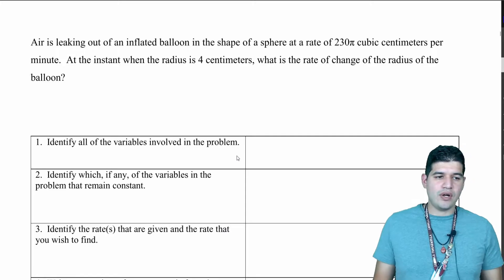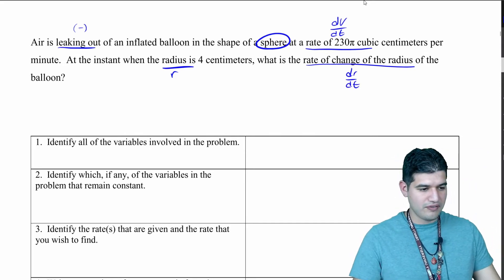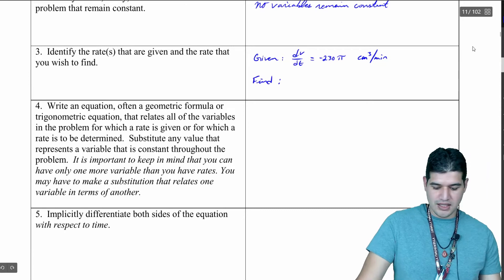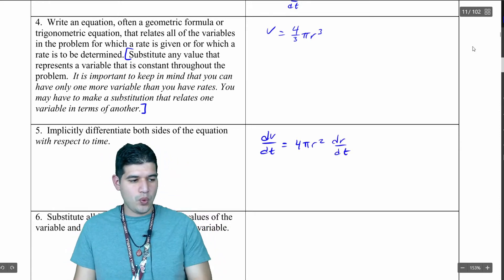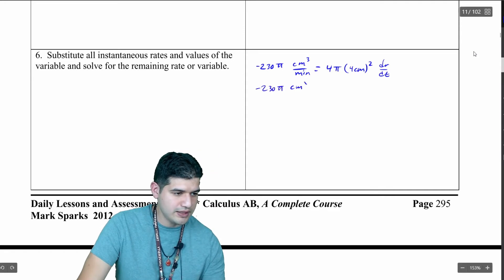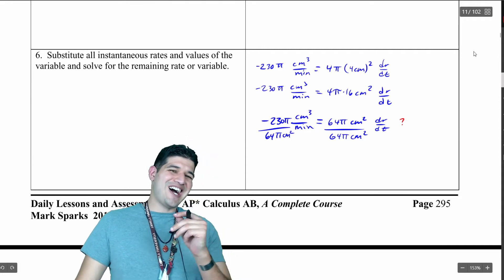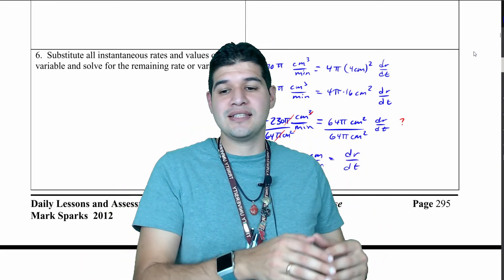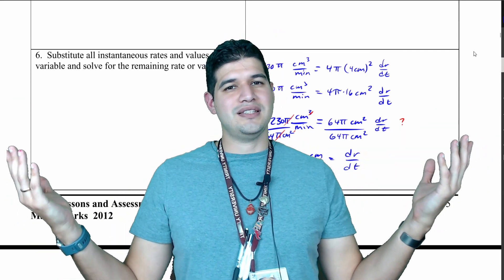4.3b Related Rates Air Leaking From Balloon | AP Calculus